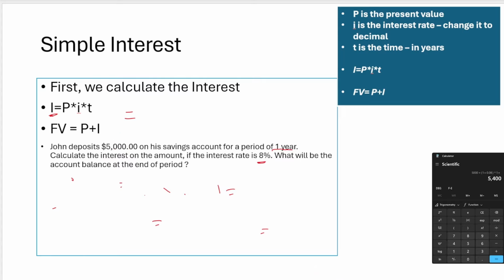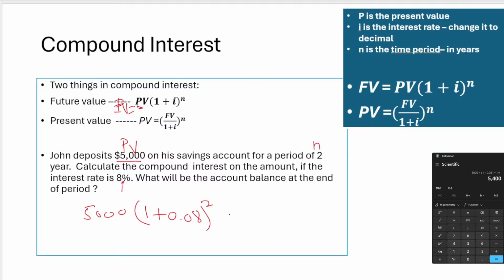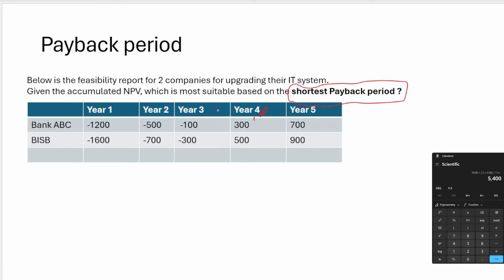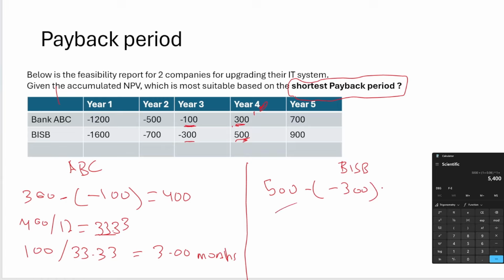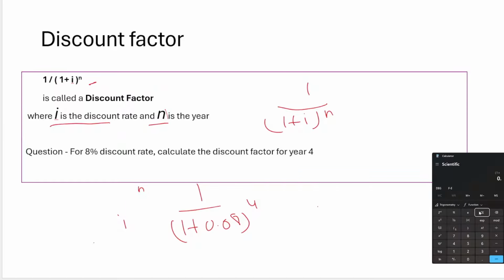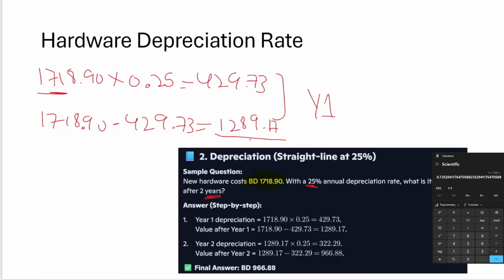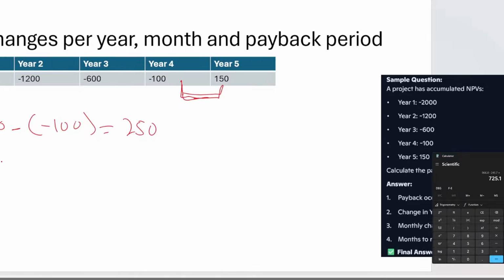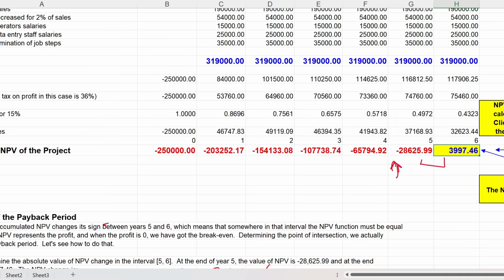IT7001- S.A.D FINAL EXAM CALCULATIONS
This video covers all the possible calculations for the S.A.D final exam.